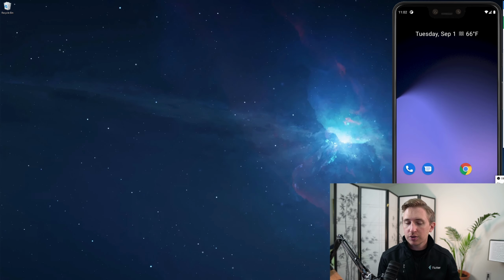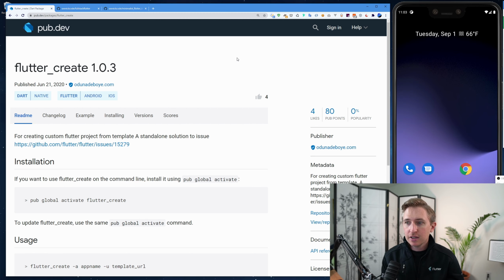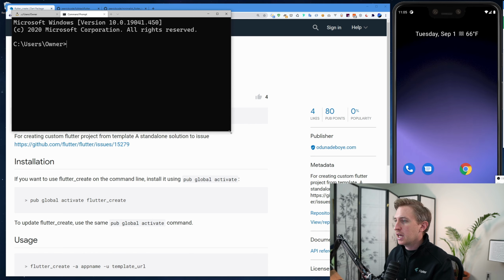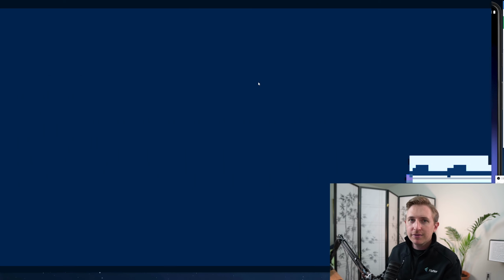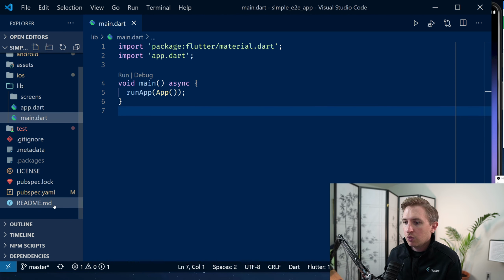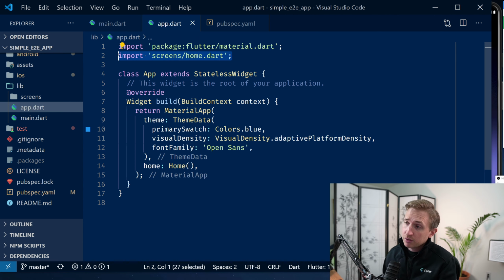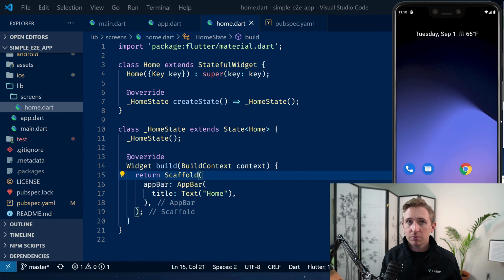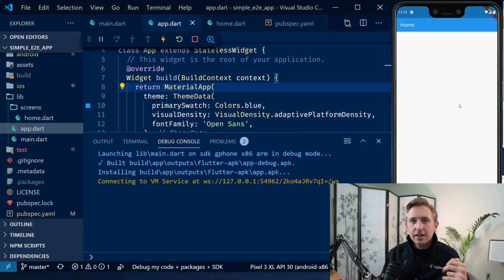Full Stack Flutter: Creating Our App with flutter_create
This is the first lesson where we kick off our `simple_end_to_end` project walk-through. The project demonstrates what a very basic Full Stack Flutter product consists of, which is a frontend Flutter app and a backend Dart web service API.

This video assumes you have Flutter installed already with a device emulator set up. If you don't have this set up, check out my videos for beginners

In this lesson, we will walk through the process creating our frontend Flutter app:
- Using the `flutter_create` Dart library
- Basic code structure walk-through